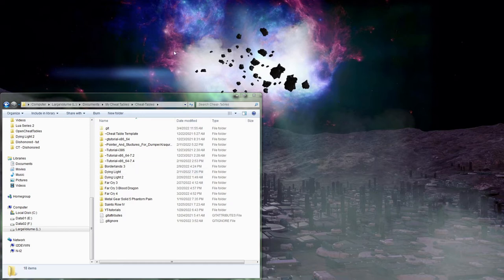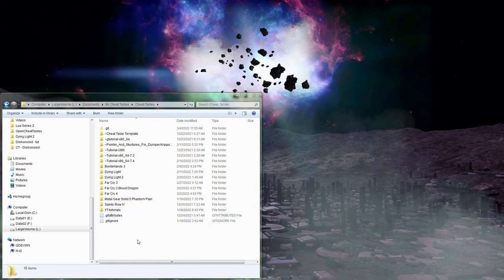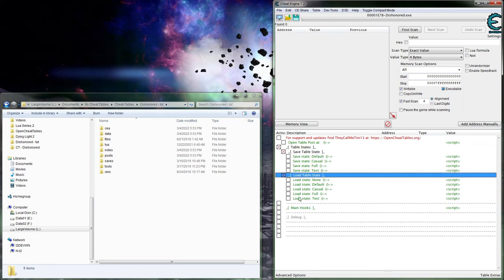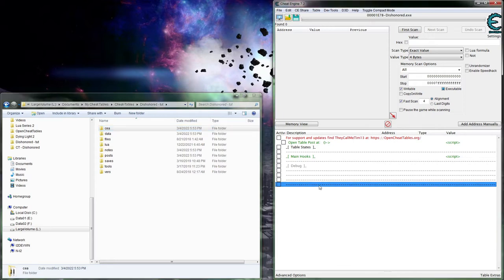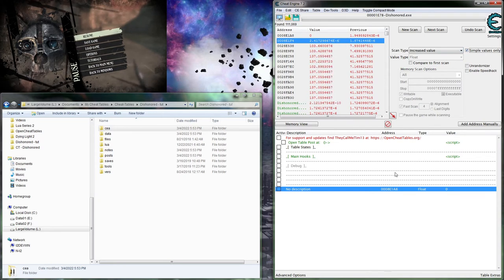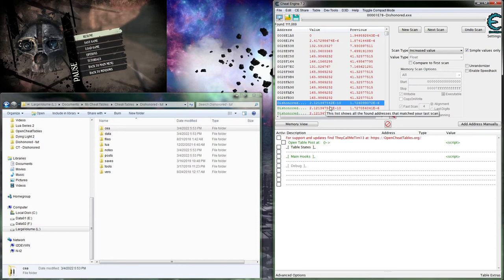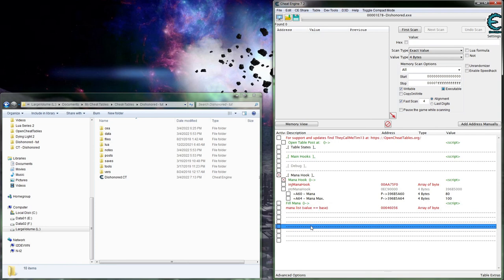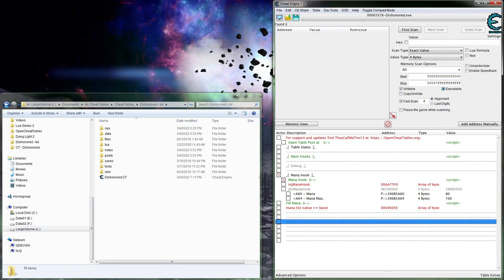Cheat Engine tutorial - Dishonored Pt 1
In this video I go over making a Cheat Engine table and some ways to find values and setting up some scripts.